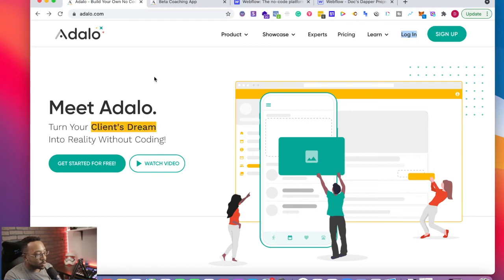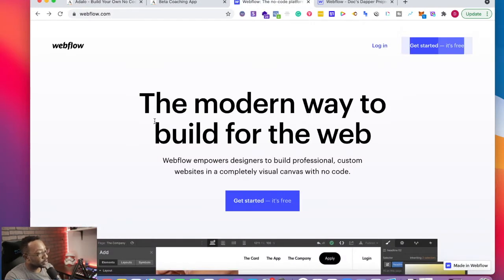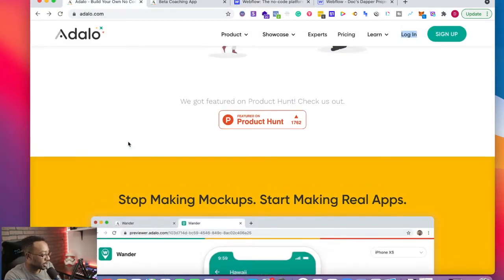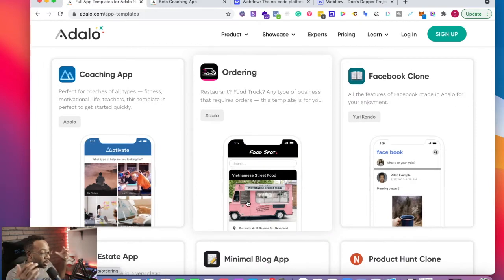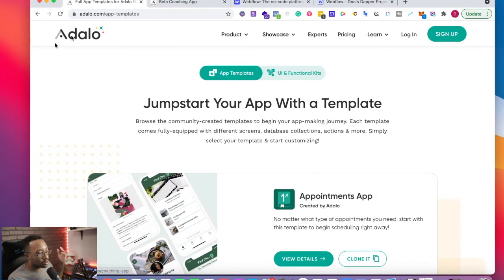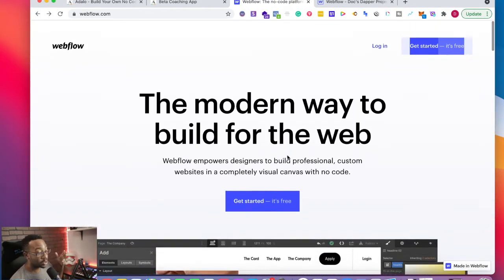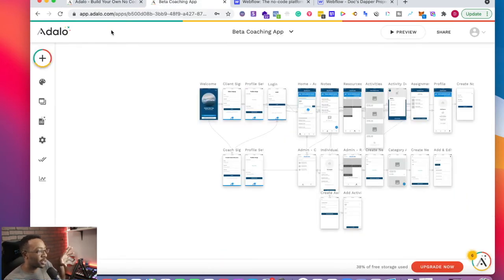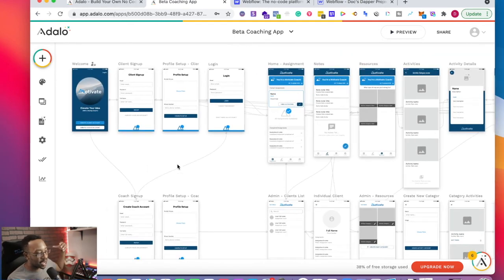Webflow vs Adalo | No Code App builder Review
Webflow VS Adalo. If you want to compare more no code builder apps, check out the full playlist